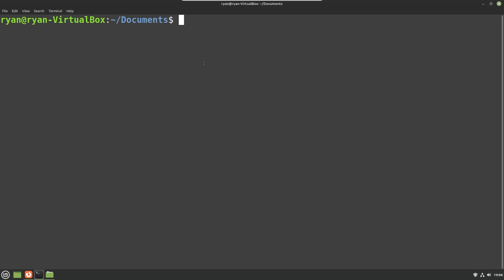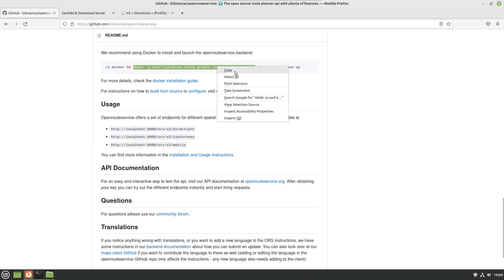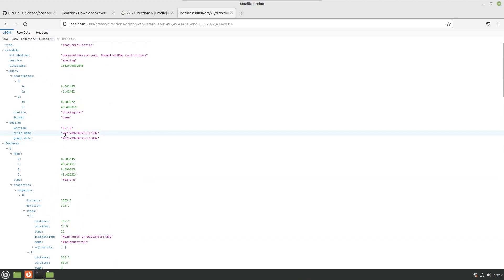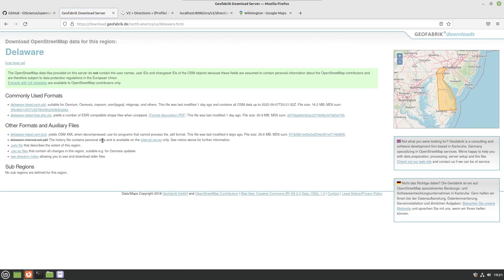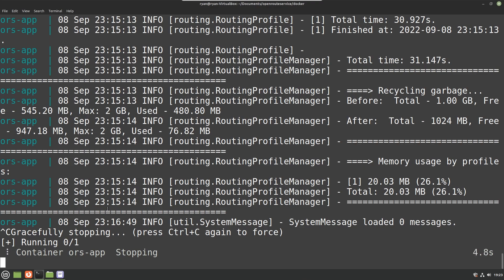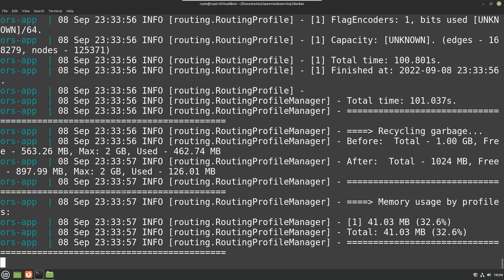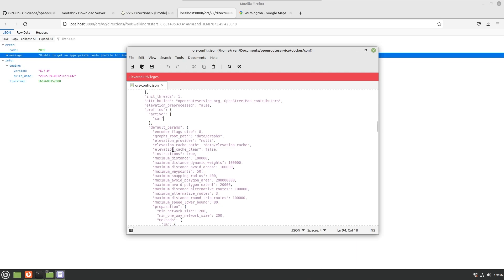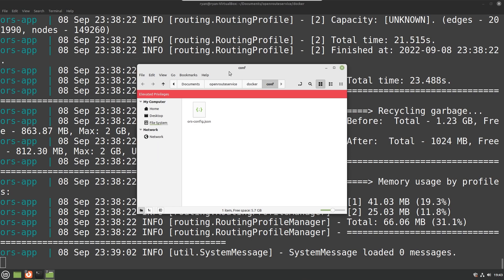Setup a Self-Hosted OpenRouteService Instance with Docker on Windows, Mac or Linux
In this video, I cover setting up your own self-hosted instance of OpenRouteService using docker. The video was filmed using Linux Mint 21 Vanessa but the same instructions can be used on Windows or Mac with minimal modifications.